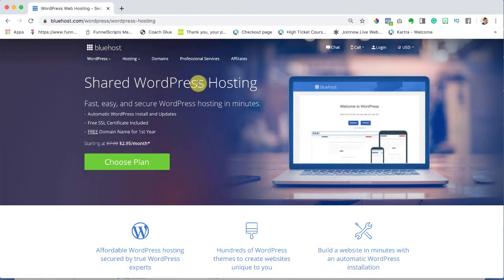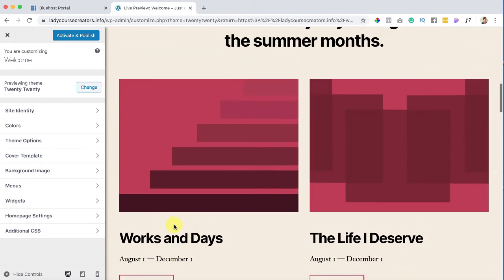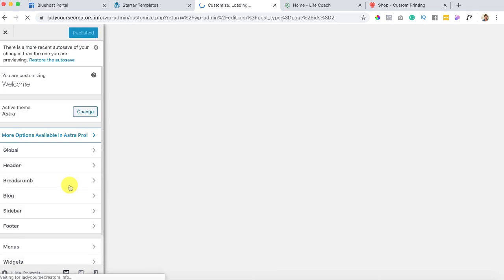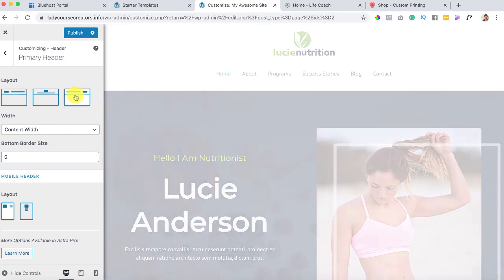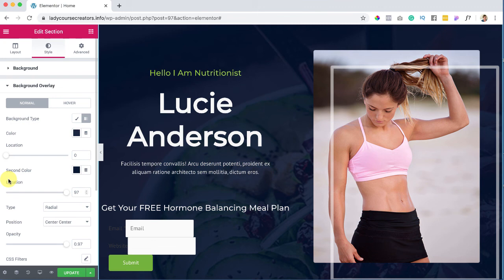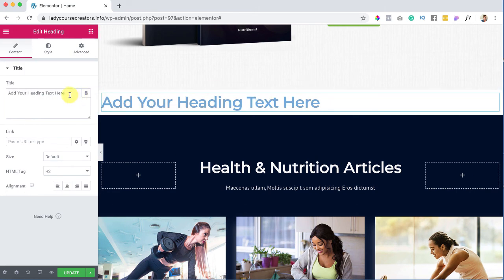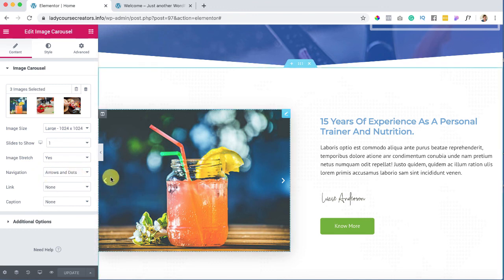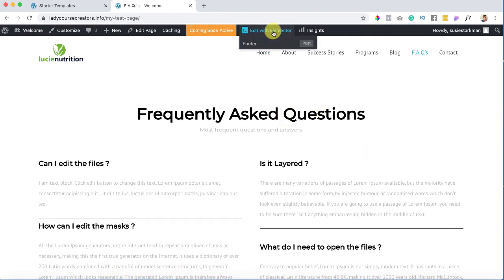Wordpress Tutorial for Beginners- Build your site in 90 minutes.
In this WordPress Tutorial for Beginners, we are going to build your website in less than 90 minutes.  This is a free WordPress course for beginners that will take you from hosting to the installation of your theme to launching your new WordPress site.